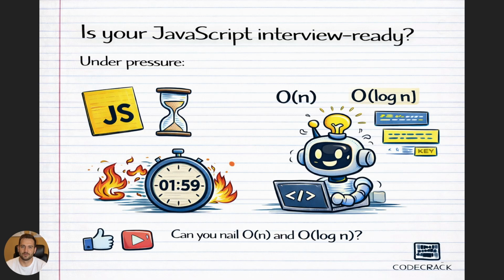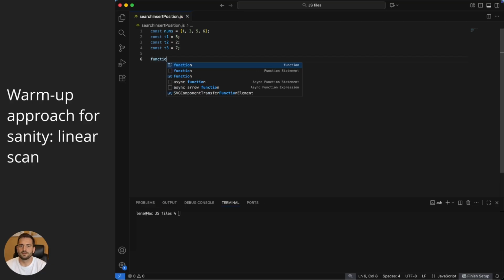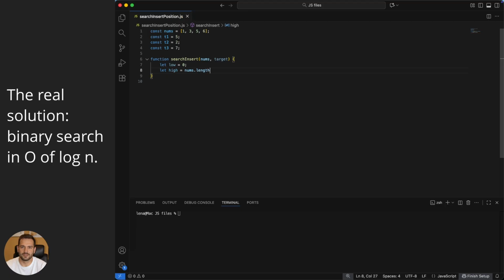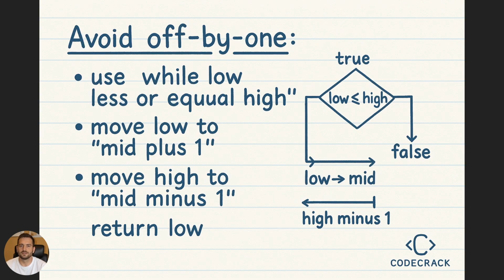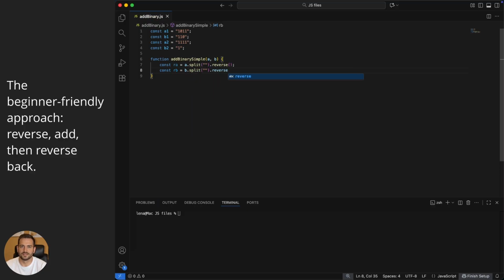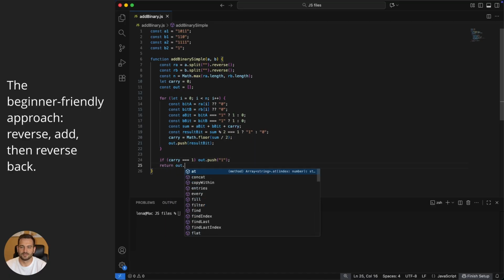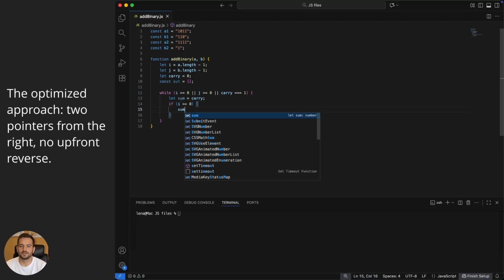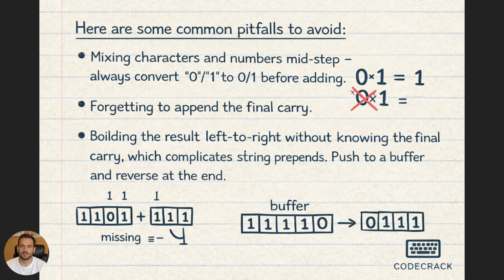Check Your JavaScript Skills with This Two Coding Challenges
Hi, Engineers!
Level up your JS interview game with two must-know patterns in one video. We solve Add Binary using two pointers (right-to-left with carry) and Search Insert Position using binary search (low–mid–high). You’ll see clean walkthroughs, edge cases, and the exact lines to say in an interview.

What you’ll learn:
• Two Pointers: add binary strings without BigInt, handle carry, different lengths
• Binary Search: find index or insertion point, return low, fix off-by-one bugs
• Complexity: O(n) for Add Binary, O(log n) for Search Insert, O(1) extra space
• Interview narration: plan, edge cases, test quickly with sample inputs

Timestamps:
00:00 What is the JS skills test and which two patterns will you master today?
00:49 How do we set up “Search Insert Position” and restate the task?
01:42 What edge cases matter before we optimize (hits, before-first, after-last)?
02:55 How does O(log n) binary search return index or insertion point (and why low)?
04:38 How do we avoid off-by-one bugs and confirm complexity?
05:17 How do we set up “Add Binary” and plan a two-pointers pass?
07:18 What pitfalls (carry, uneven lengths, leading zeros) should we watch for?
09:25 How does the optimized right-to-left approach handle carry cleanly?
11:05 What are the takeaways, time/space costs, and interview narration tips?